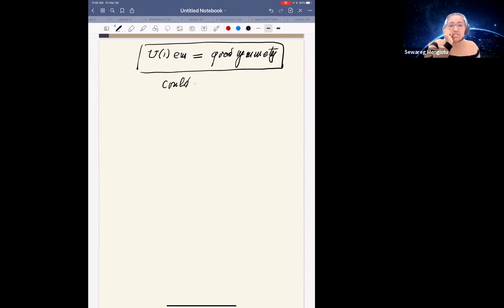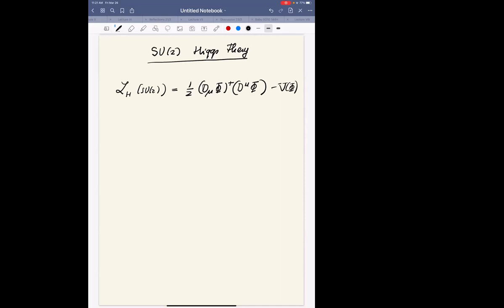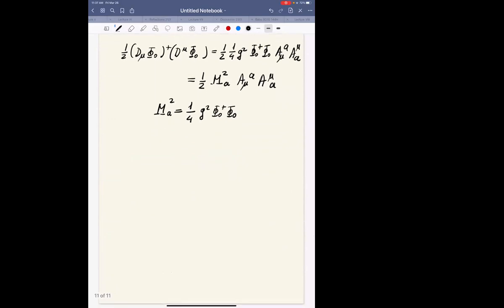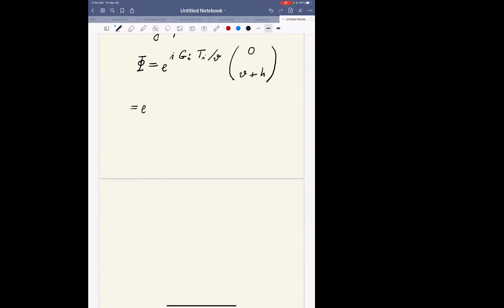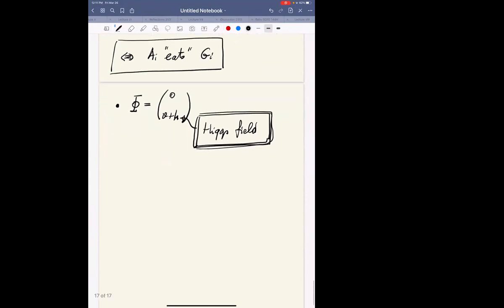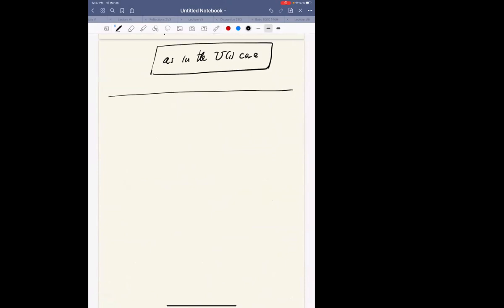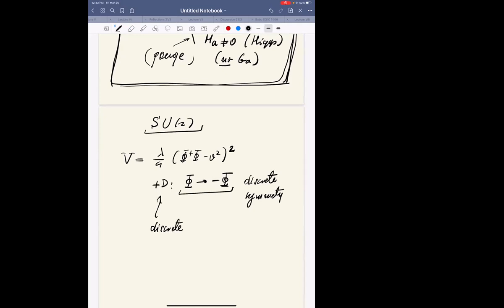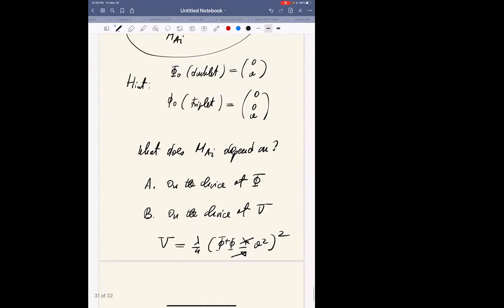The Standard Model (HEP-SM) Lecture 10